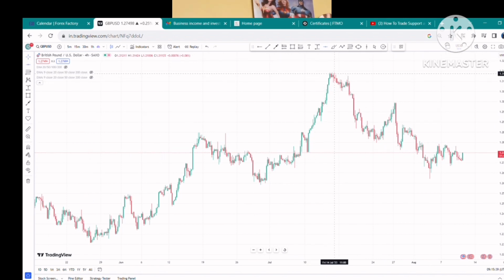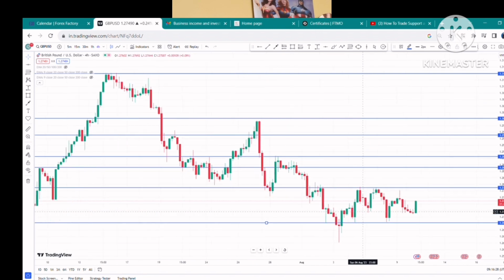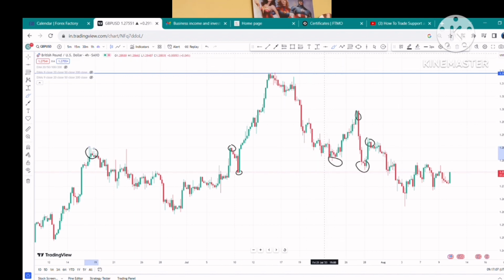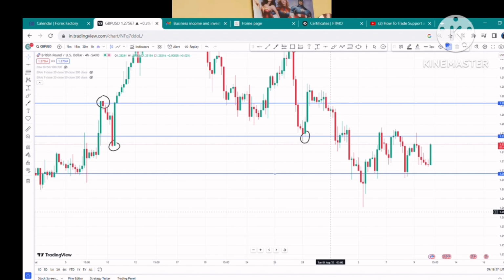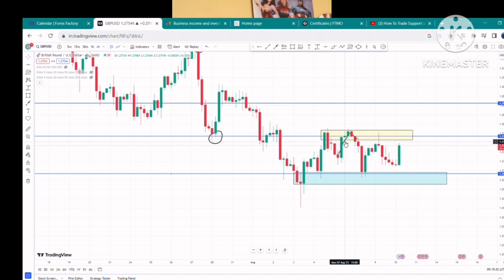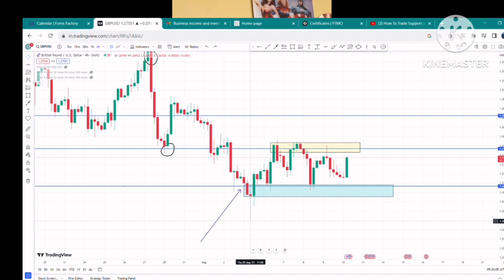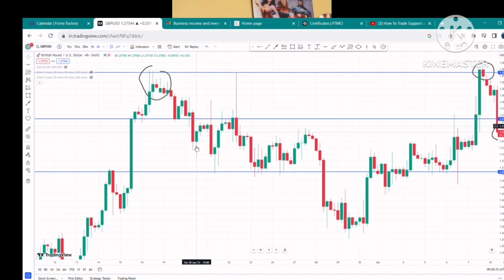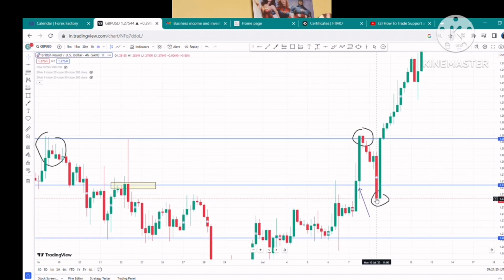Why trading support & resistance does not work.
In this video, I will guide you through the concept of support and resistance in trading. As a beginner trader, it is crucial to grasp this concept to improve your trading skills. I will show you how I transitioned from losing money to making profits by understanding support and resistance. I will explain different ways to analyze the market and draw support and resistance lines. Additionally, I will share tips on identifying reliable support and resistance levels using candlestick patterns. Watch this video to enhance your trading strategies and make informed decisions.